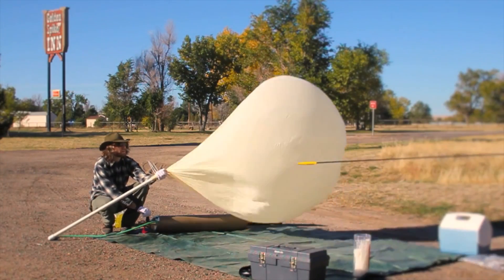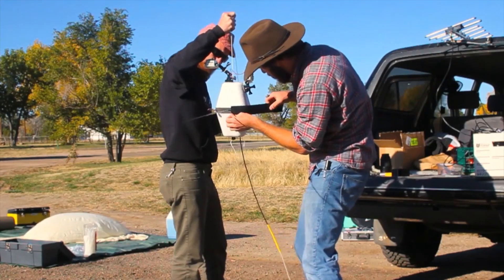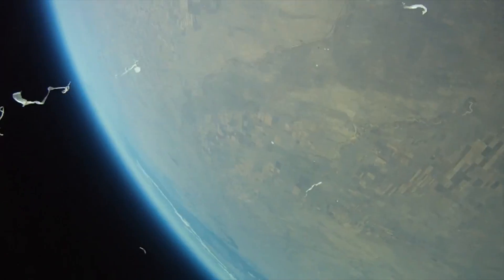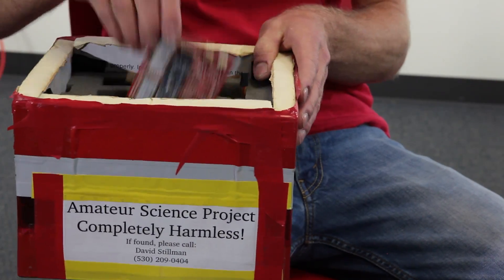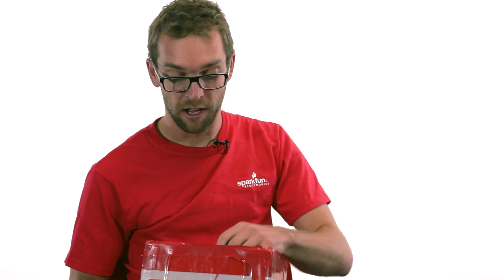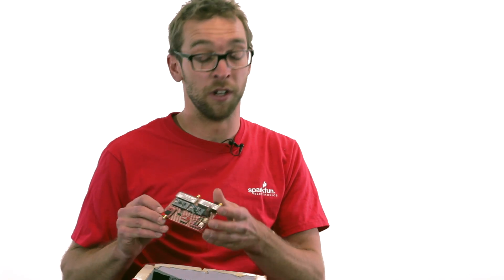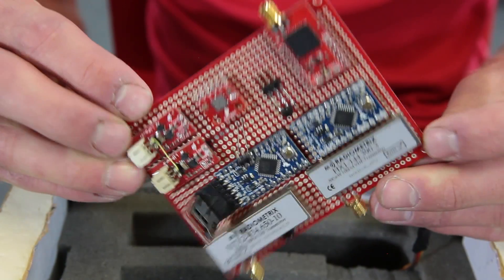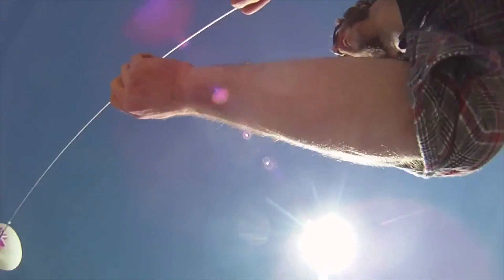SparkFun Geek Week Profile: High Altitude Aeroflation with David Stillman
In honor of YouTube's Geek Week, we here at SparkFun thought it would be fun to join in the festivities by featuring a few folks from around the office, and highlighting the things they geek out with.

In this first installment, David Stillman takes us through the ins and outs of high altitude balloon launches. Check it out, and look for more videos all this week!